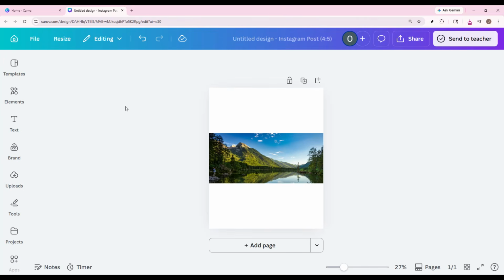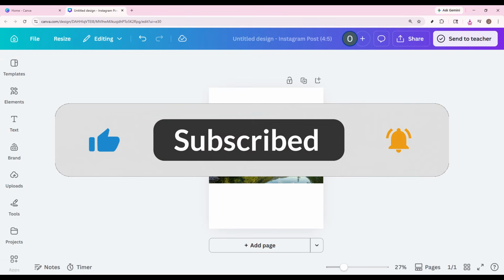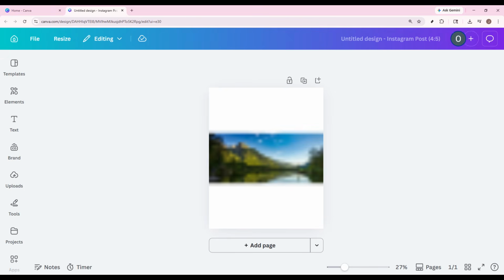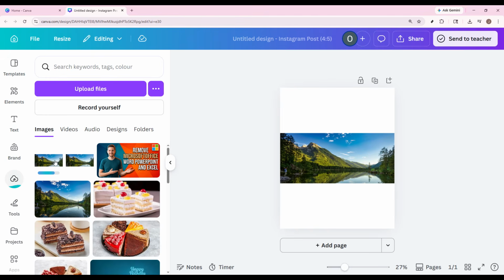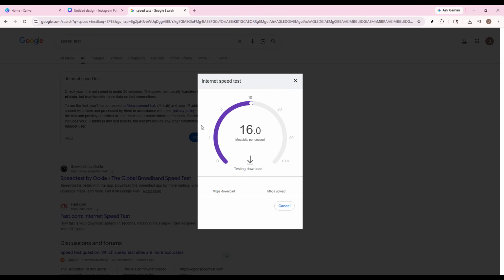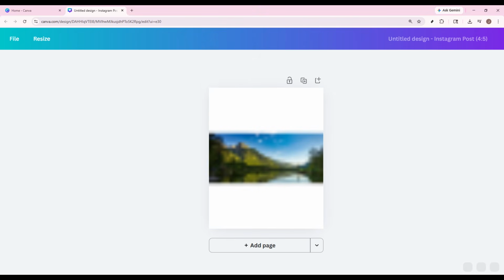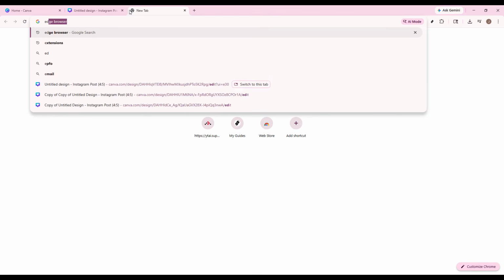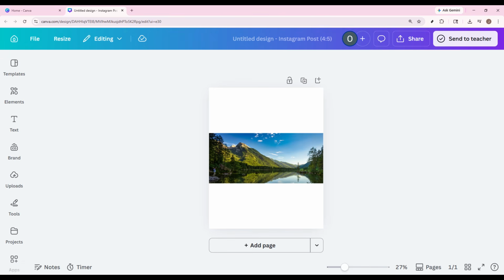Fix Canva Image Not Found Error (Easy Guide)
Learn how to fix the Canva image not found error quickly with simple troubleshooting steps. This guide shows you how to refresh Canva, re-upload images, clear browser cache, and try another browser to get your design working again.

🕚Timestamps:
0:00 Intro
0:22 Refresh Canva
0:39 Re-Upload The Image
1:06 Check Internet Speed
1:28 Clear Browser Cache
1:59 Try A Different Browser
2:24 Outro

✍️What You'll Learn In This Video:
• How To Refresh Canva To Fix Image Errors
• How To Re-Upload Missing Canva Images
• How To Check Internet Speed For Canva Issues
• How To Clear Browser Cache To Fix Canva Problems
• How To Use Another Browser To Troubleshoot Canva

💡Pro Tips:
• Use a stable internet connection before uploading images
• Clear cached images if Canva keeps showing broken files
• Test the same design in Chrome and Edge to isolate browser issues
• Re-upload the image instead of repeatedly waiting on a failed file
• Restart your browser after clearing data for the best results